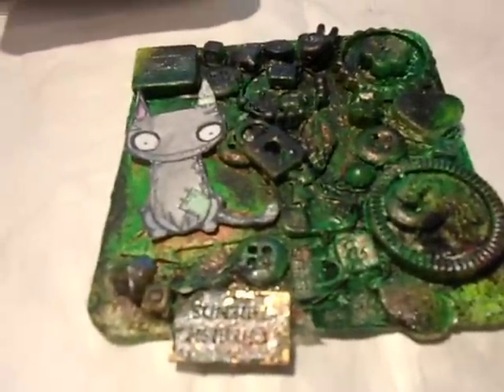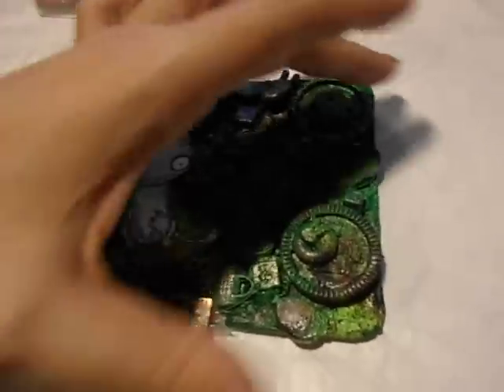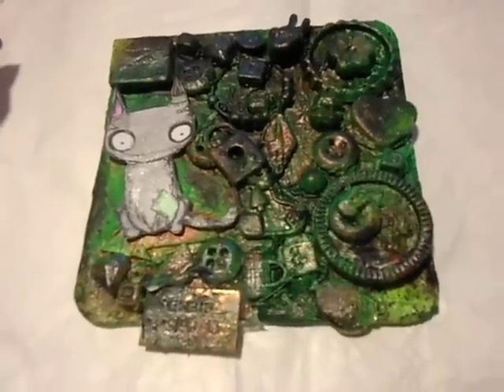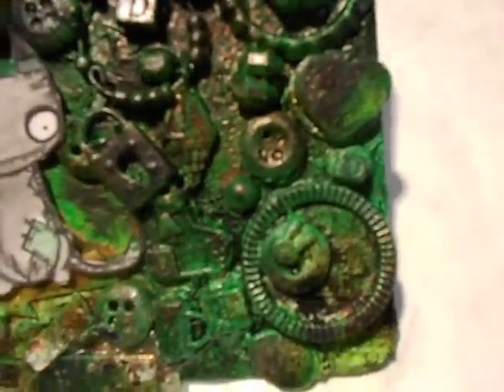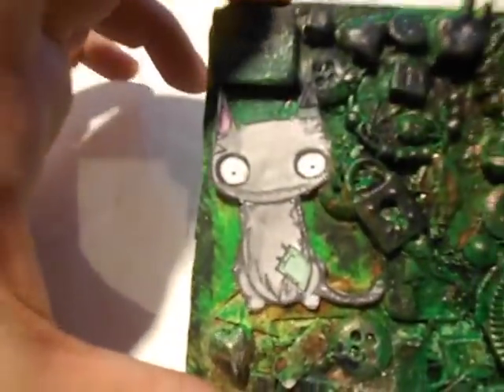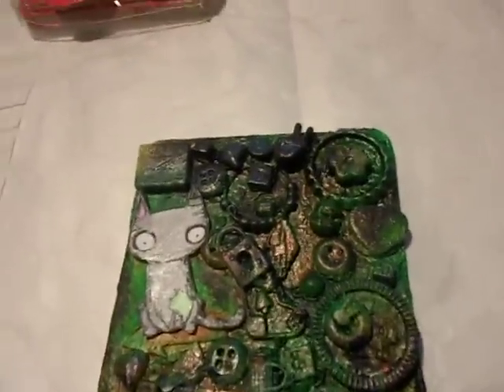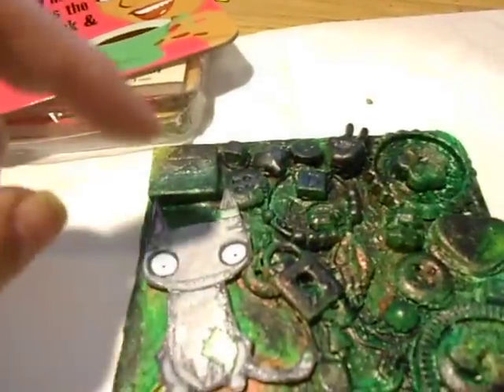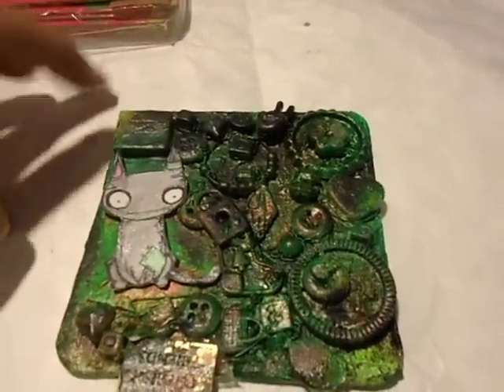Finn Inspired altered canvas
All the cool kids are doing it, So i thought I give it a try! it is addicting! will be doing a bigger one in the future. :P